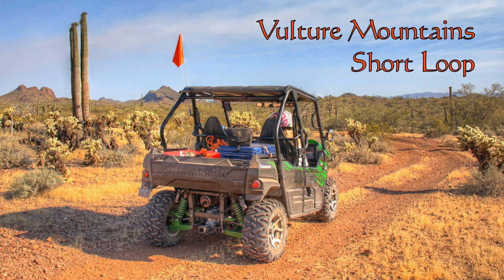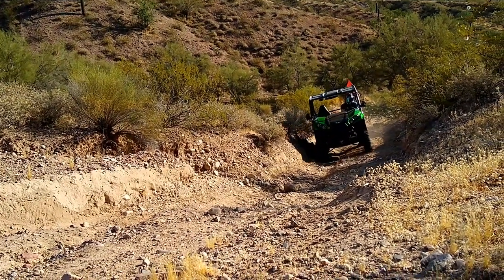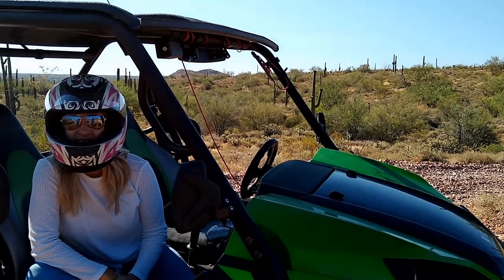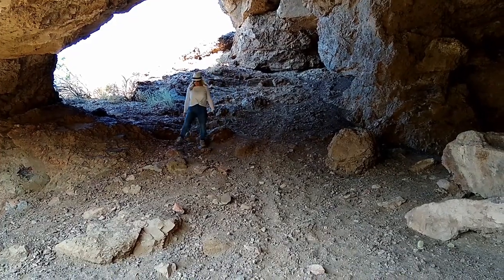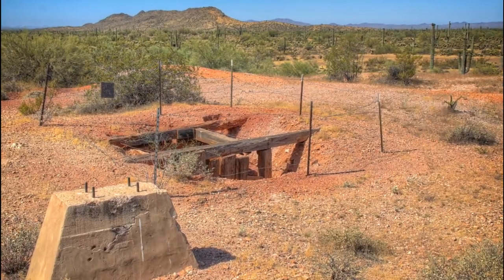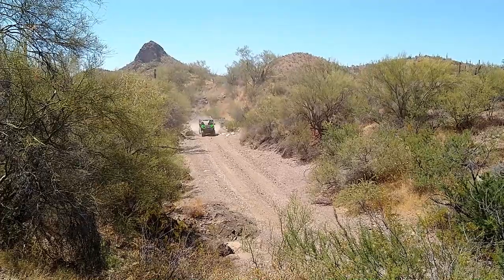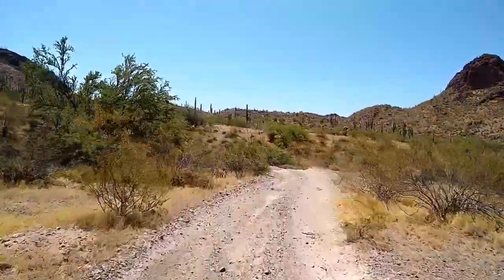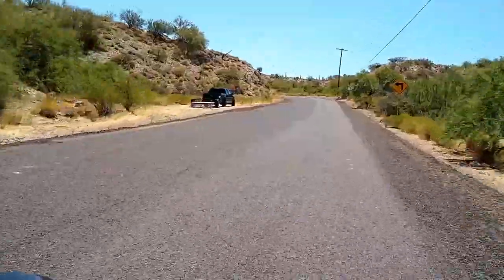Vulture Mountains Off Road Short Loop From Morristown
A short off-road ride in a Kawasaki Teryx 800 through the Vulture Mountains. The ride begins from the Morristown side near the Little San Domingo Wash. Along this route we will see a natural arch, a rare crested saguaro cactus, the Cactus Queen Mine, an old stone cabin, and miles of beautiful scenery.

Downloadable route maps are available upon request.